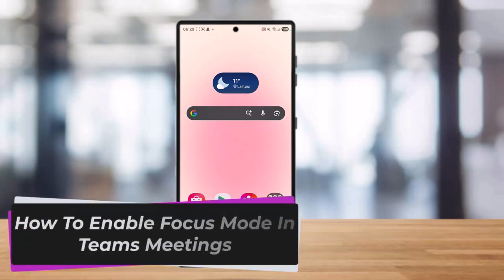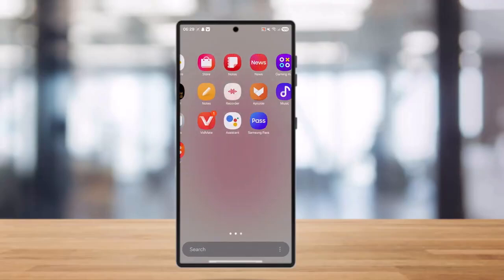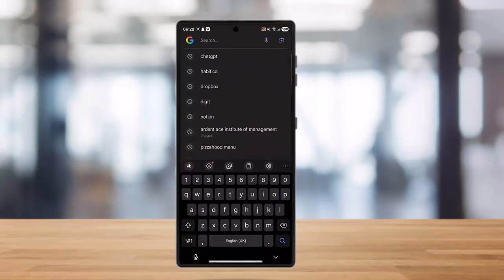How To Enable Focus Mode In Teams Meetings !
In today’s video, we are going to discuss how to enable Focus Mode in Microsoft Teams meetings. Focus Mode helps you stay attentive during meetings by minimizing distractions and keeping the shared content in the spotlight.

To get started, simply join a Teams meeting. Once you are in the meeting, you will be able to access the Focus Mode feature from the meeting controls. This mode ensures that your attention stays on the shared content without getting distracted by other participants.

For Windows users, you can quickly activate Focus Mode by pressing Control + Shift + F on your keyboard. This shortcut will immediately focus your view on the shared content, improving your productivity during the session.

If you are using a Mac, iOS, or Linux device, the shortcut is slightly different: press Command + Shift + F to enable Focus Mode. This ensures that all users, regardless of their operating system, can benefit from this feature during Teams meetings.

By enabling Focus Mode in Microsoft Teams, you can stay organized, focused, and more productive in every meeting. I hope you found this video helpful. We’ll be back with more informative videos.